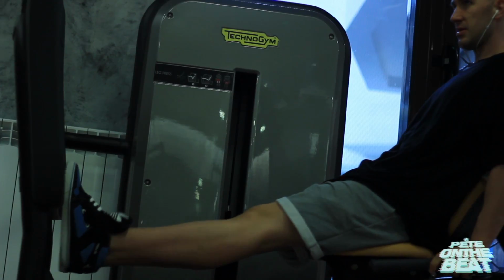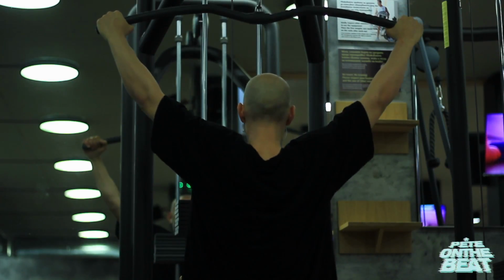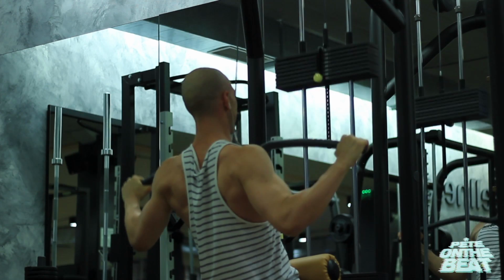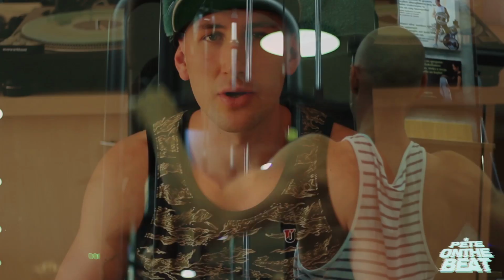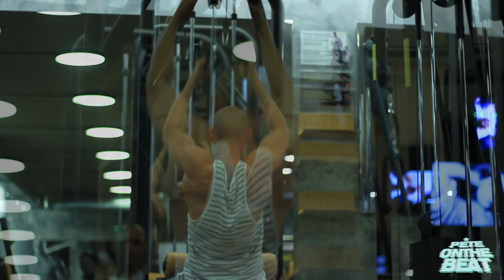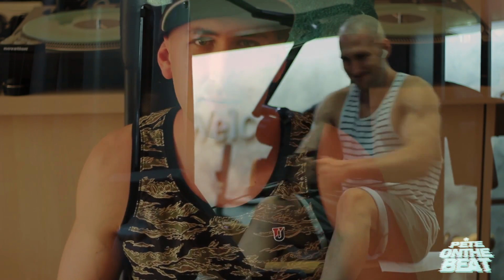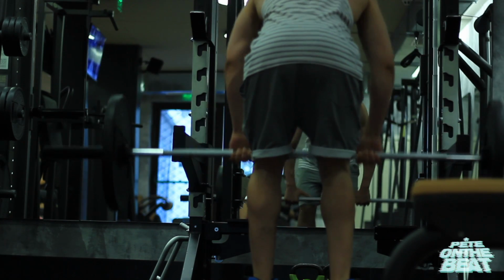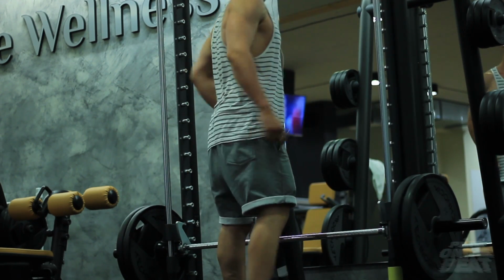BACK TRAINING ON "OMAD" | ONE MEAL A DAY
*CALVES

LEG PRESS CALF RAISES.
6 X 12/15/20

*ABS

LEG RAISES.
3 X 15

CABLE CRUNCHES.
3 X 15

*BACK

WARM UP | PRE - EXHAUST.

#1. WID GRIP CABLE PULL OVER.
6 X 12/15

#2. WIDE GRIP PULL DOWN.
6 X 12/15

#3. BEHIND THE NECK WIDE GRIP PULLDOWN.
5/6 X 12/15

#4. CLOSED GRIP PULLDOWN.
5/6 X 12/15

#5. TWO HANDLE SEATED CLOSED GRIP ROWS.
5/6  X 10/12/15

#6. BENT BARBELL ROWS.
5 X 10/12.

#7. SMITH MACHINE DEADLIFT.
5 X 8/10/12.

PETEONTHEBEAT - MAJESTIC

PETEONTHEBEAT - ON THE OTHER SIDE

I HOPE THAT WORKS.

UNTIL NEXT TIME. YOURS TRULY:
PETEONETHEBEAT